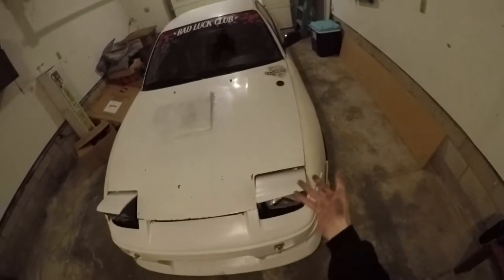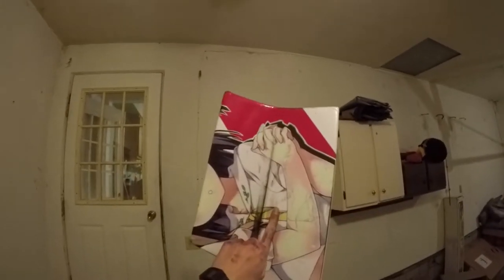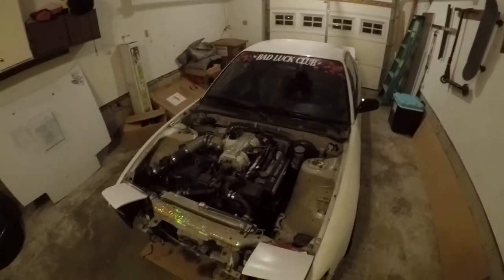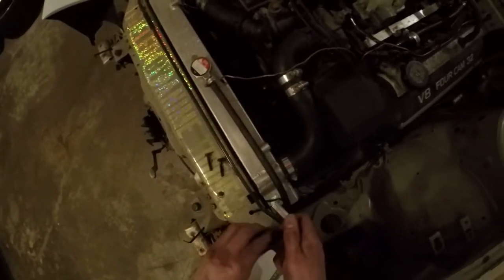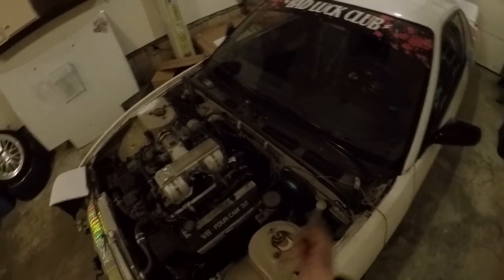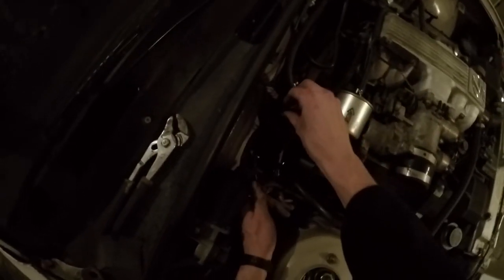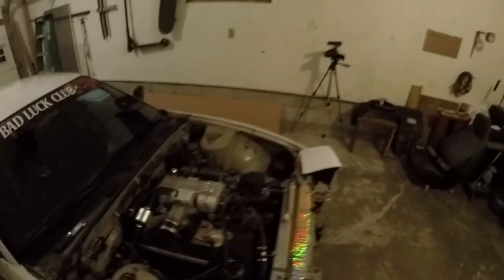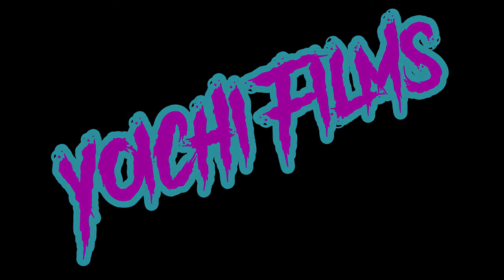"Starting to pull the 1uz" - S13 Build Update #16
I DONT WANT TO DO THIS.